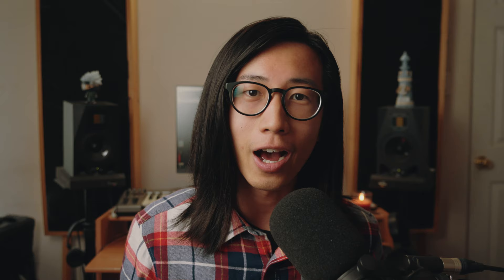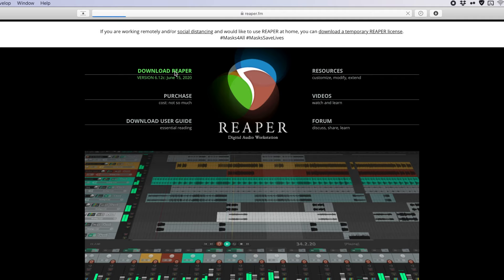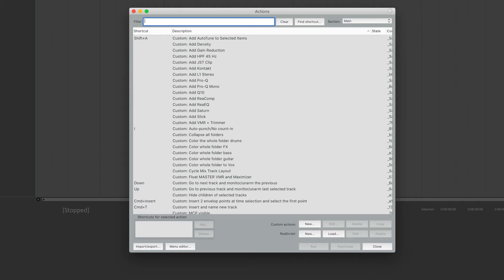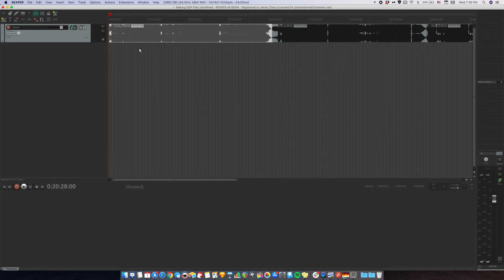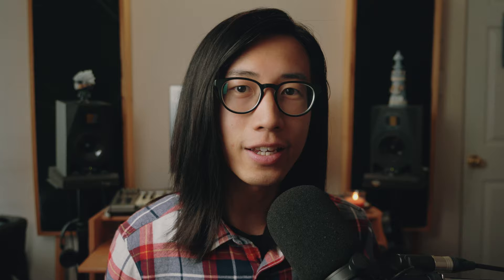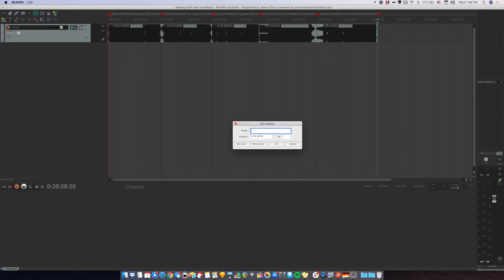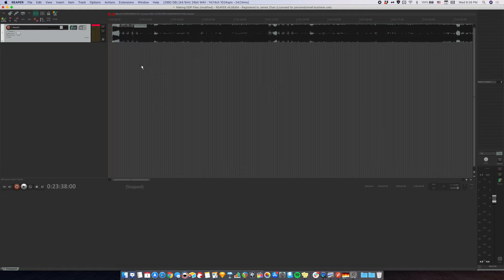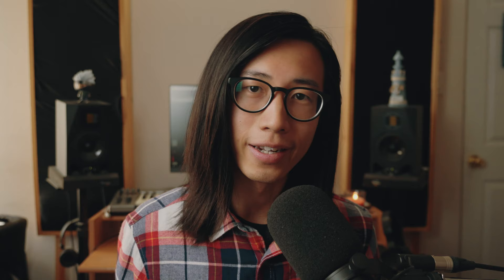How to Make DDP Files FOR FREE in 5 EASY STEPS (Template Included)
In this video, I show you how to make DDP Files for free in five easy steps using REAPER.

How to Make DDP Files
00:00 Intro
00:39 Why you shouldn't pay almost $100 for a plugin just to make DDP files
01:30 Where to find in-depth info about DDP files
01:46 Where to download REAPER
01:58 Step 1: Setting up REAPER
02:53 Step 2: Importing the master files
03:19 Step 3: Adding markers
04:05 Step 4: Adding track and album metadata
06:17 Step 5: Exporting the DDP files

Copy and paste the vertical line symbol: |

In-depth tutorial article on how to make DDP files in REAPER and on CD specifications